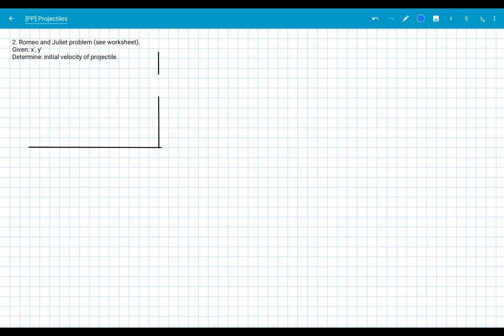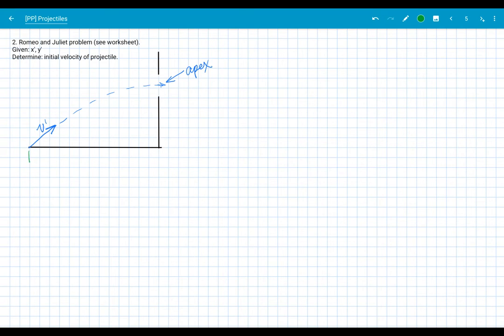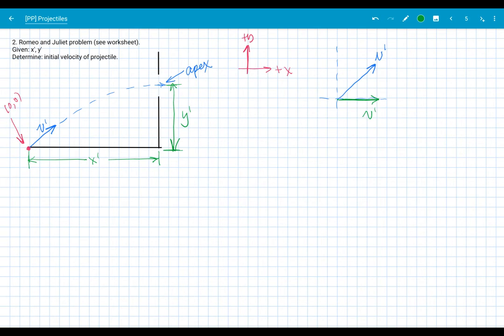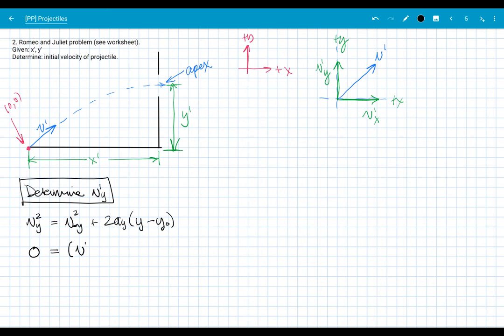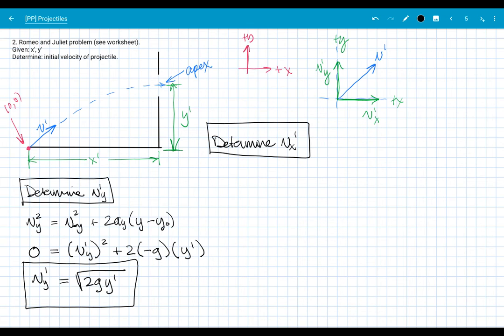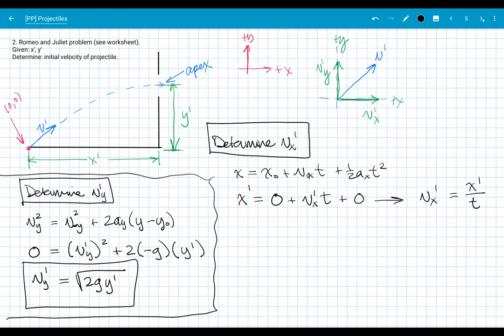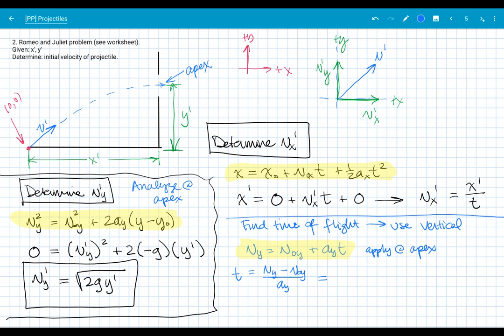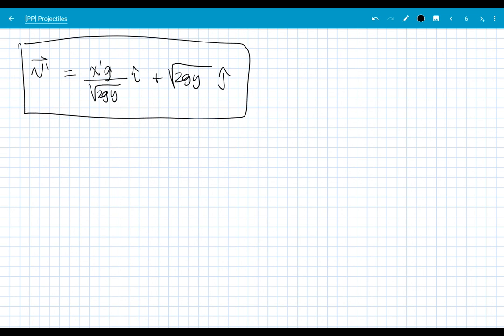[PHYS 221] PP Romeo and Juliet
An elegant projectile problem with a little vector notation practice.